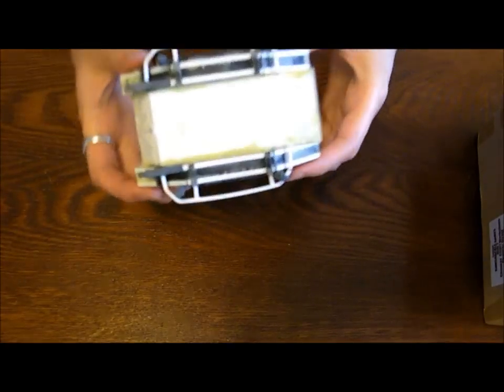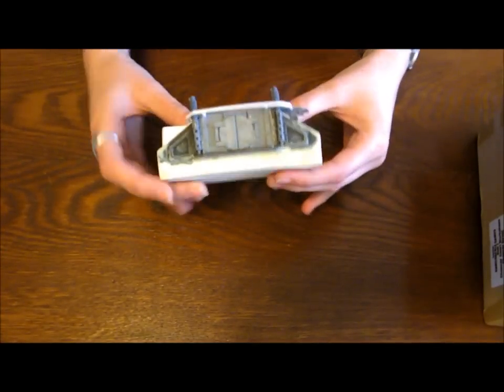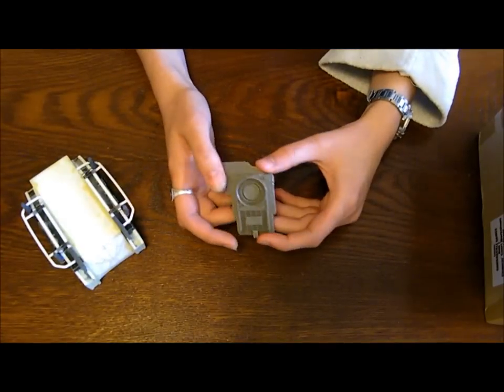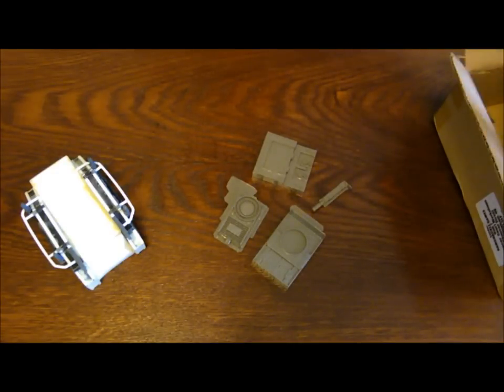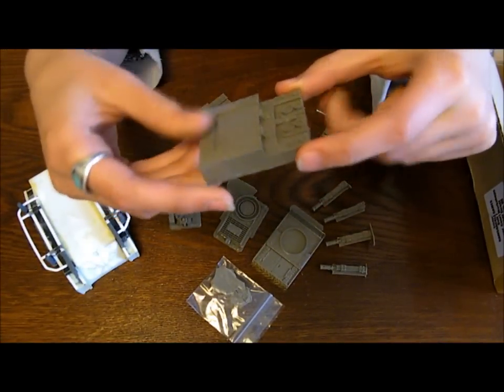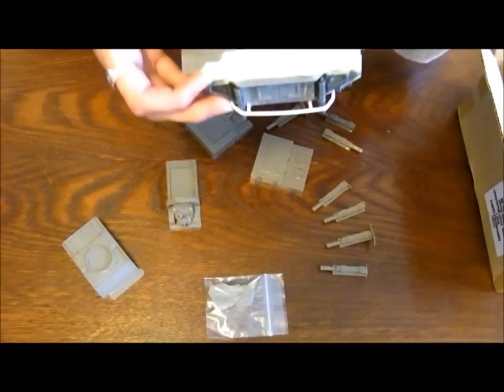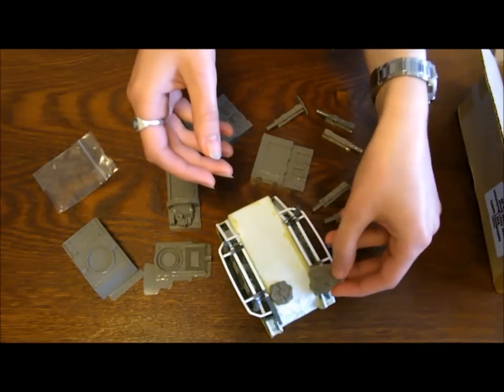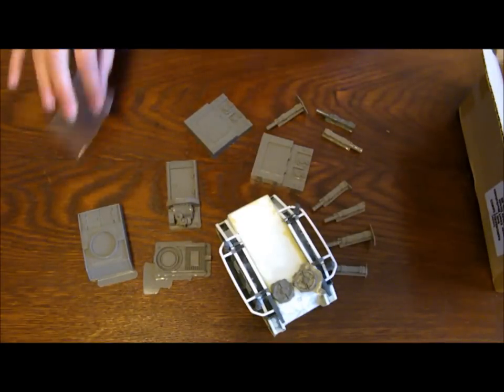Product Review: Ramshackle Games Resin Parts For My Emperers Gift Conversion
Just a quick little product review about Ramshackle Games. The parts will be used for my Emperers Gift!